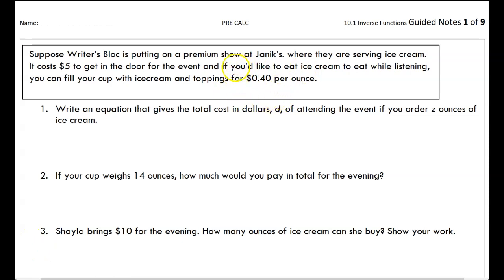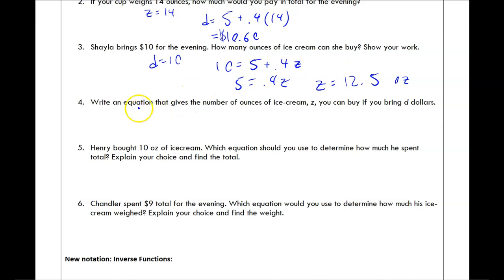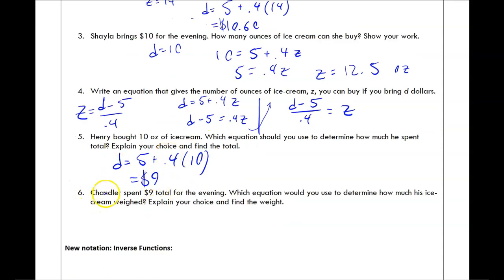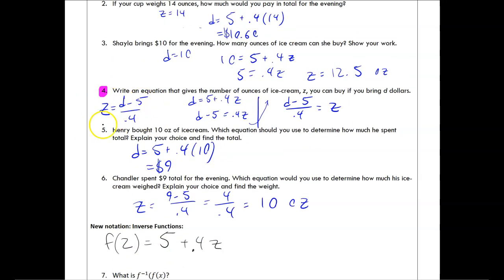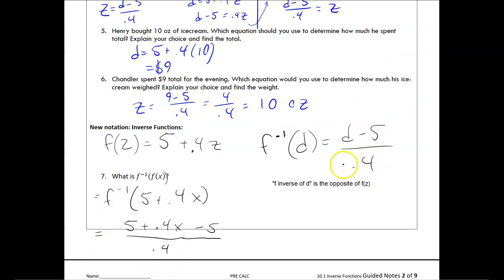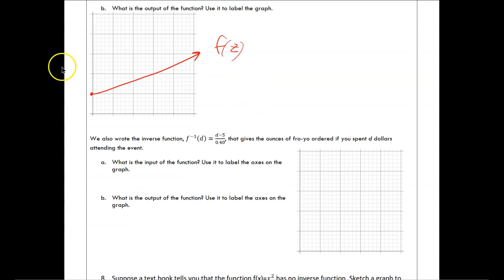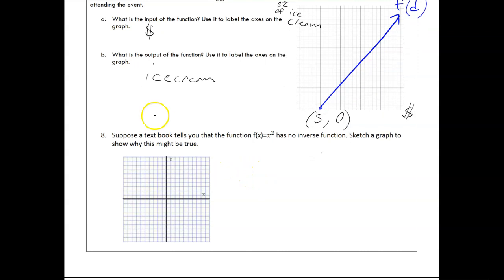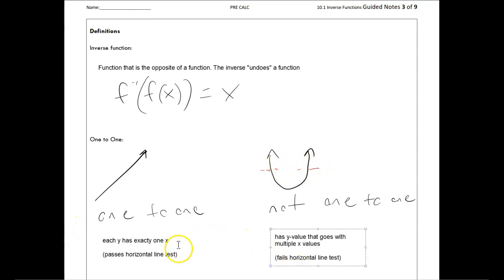PC 10.1 Inverse Functions